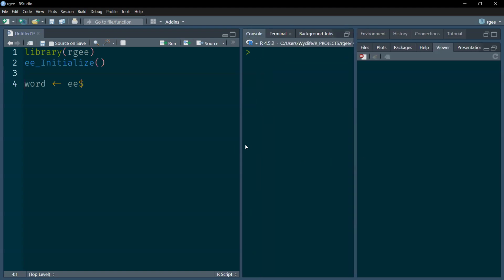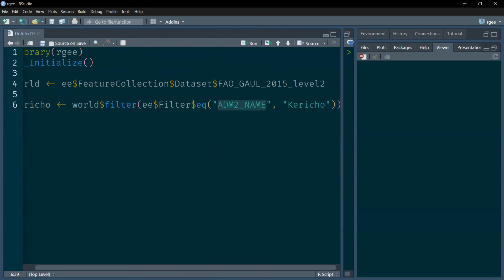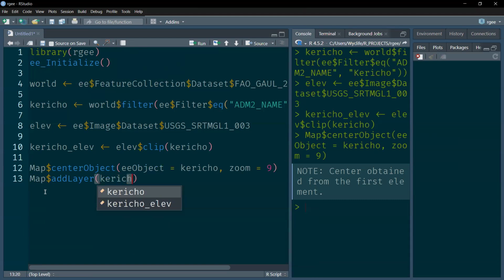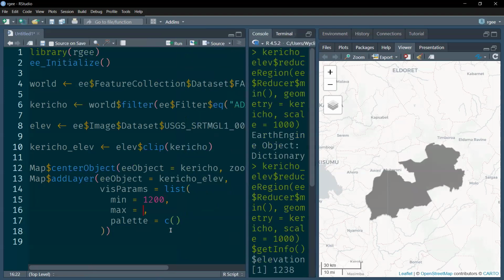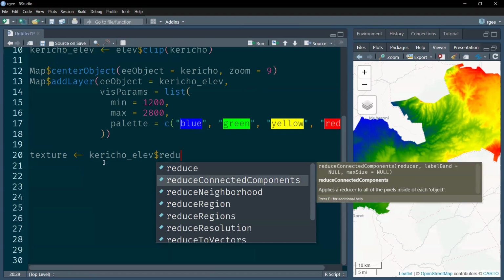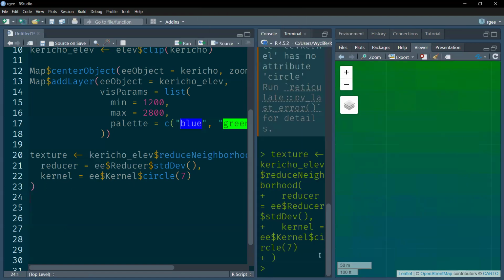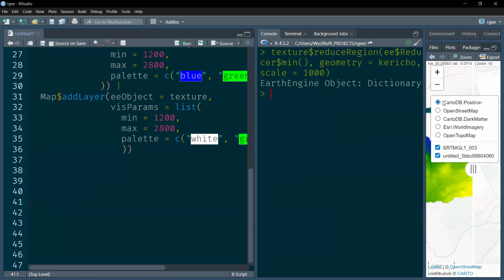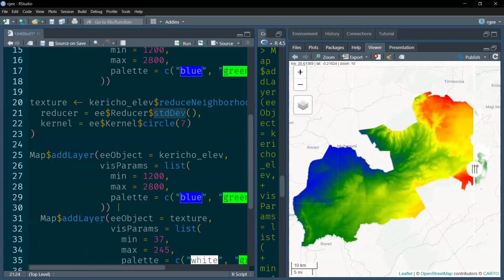Google Earth Engine in R rgee 30DayMapChallenge 12_neighborhood_reducer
In this video, I show how you can use a neighborhood reducer for textural analysis of your image from GoogleEarthEngine using